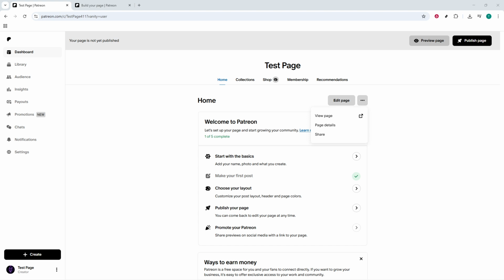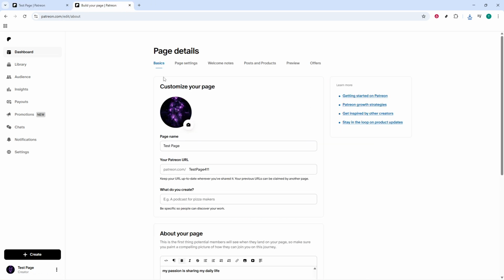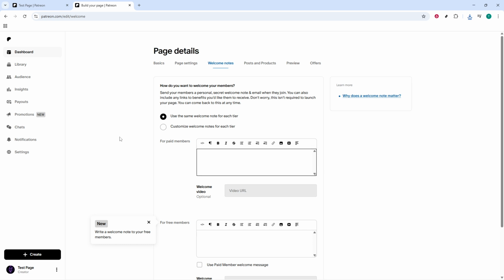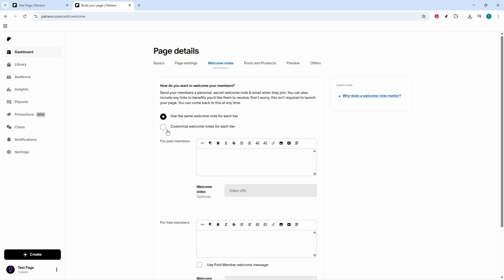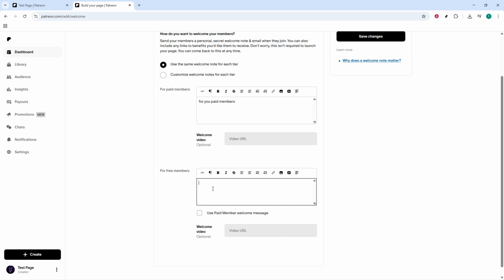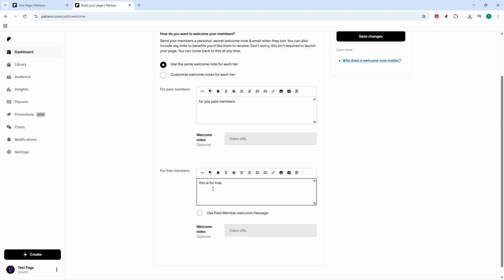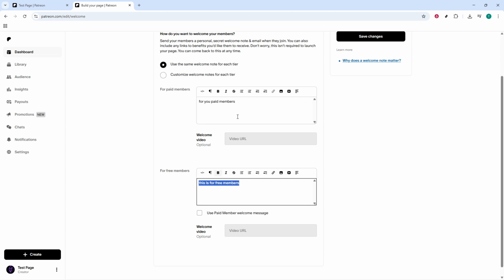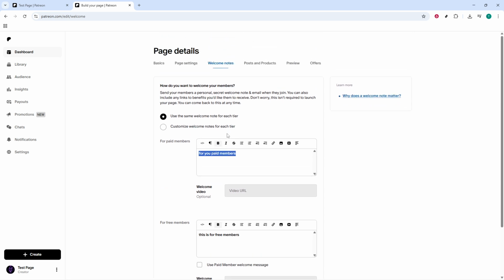How To Set Up Welcome Messages On Patreon (Step-By-Step)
Learn exactly how to automate your creator workflow by setting up automated welcome messages for your new patrons. This tutorial covers everything you need to know to provide a warm welcome to your community as soon as they join a tier.

Key points covered in this video:
• Finding the welcome message settings in your dashboard
• Customizing messages for specific membership tiers
• Adding personal touches to improve patron retention
• Best practices for effective automated communication

By following these instructions, you can save time while ensuring every new supporter feels valued immediately.